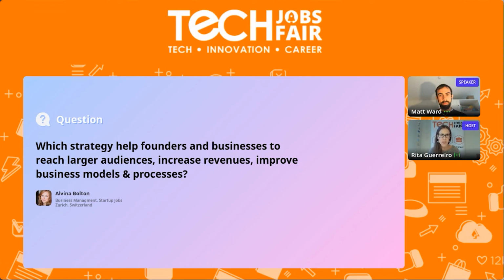How to design virality and word of mouth into your product ~ Matt Ward at TJF21 Switzerland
Session On: How to design virality and word of mouth into your product
Keynote Speaker: Matt Ward, Startup & Business Coach for Strategy, Growth and Fundraising | Serial Entrepreneur.

Matt Ward is a serial entrepreneur, Venturelab startup advisor & business consultant for strategy & growth and an ex-angel investor and VC/tech podcaster.

He helps founders and businesses change the world for the better with experienced growth, strategy, marketing, and fundraising tactics to reach larger audiences, increase revenues, improve business models & processes, and make a bigger impact with their efforts.

By bringing years of experience (and painful lessons learned) building & exiting companies, helping others do the same and working in and around the startup/venture ecosystem, Matt helps companies (from scrappy upstarts to the Fortune 500) take their business to the next level.

If you're building something meaningful in the world and your business needs a proven combination of multi-industry experience, futurist perspective and outside-the-box thinking to help strategically scaling your company, consider working with Matt.

To learn more about what past clients have to say about working with Matt,